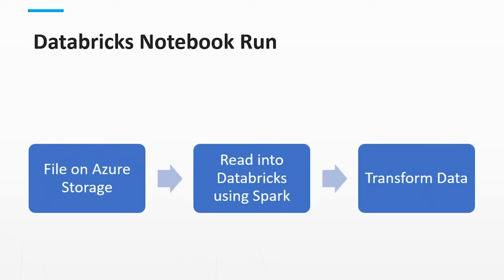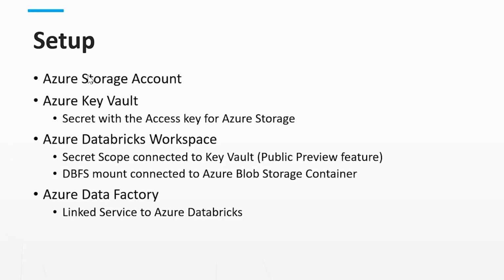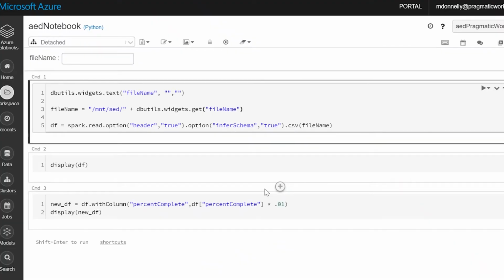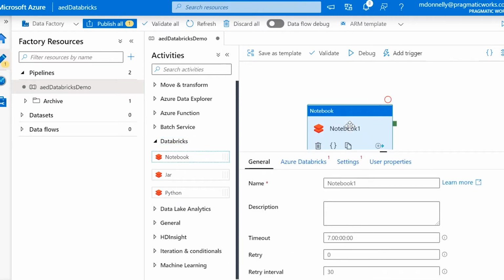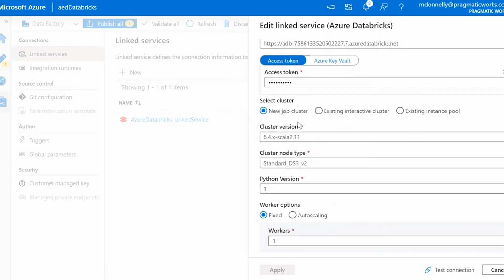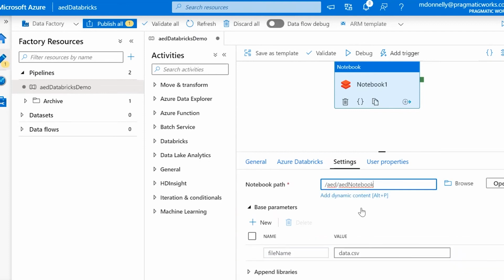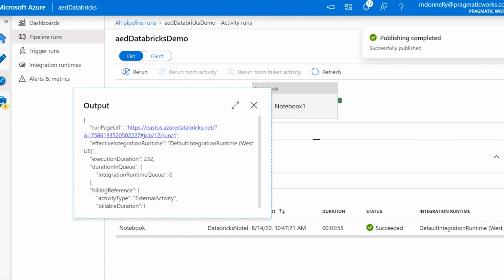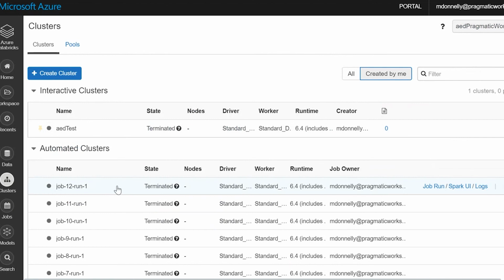How to Run a Databricks Notebook Using Azure Data Factory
In this post and video demo, you'll learn about running a Databricks notebook using Azure Data Factory (ADF).